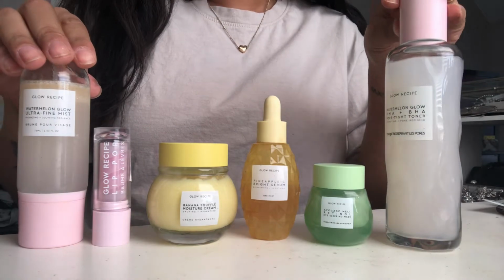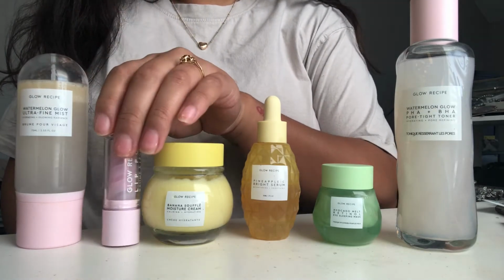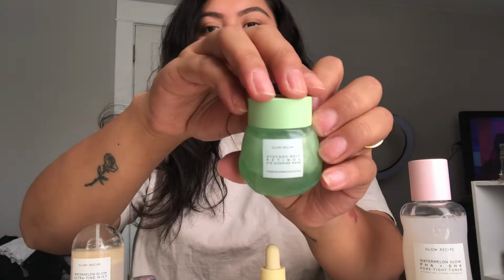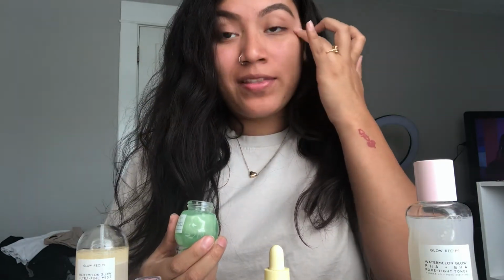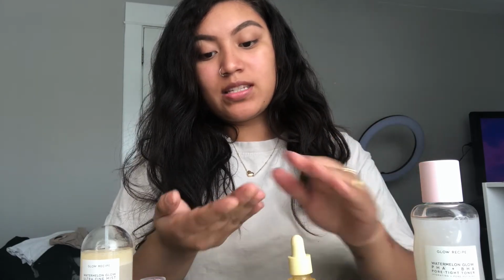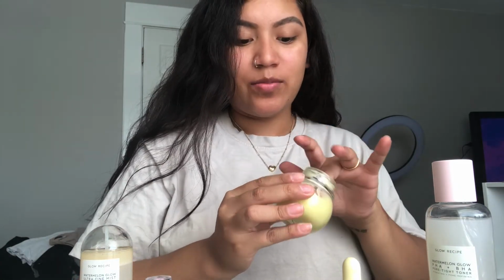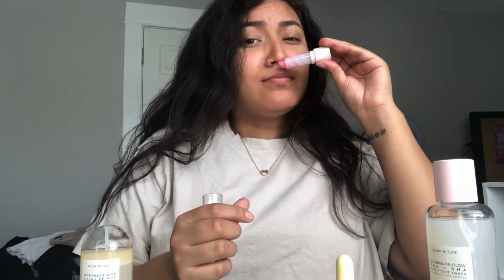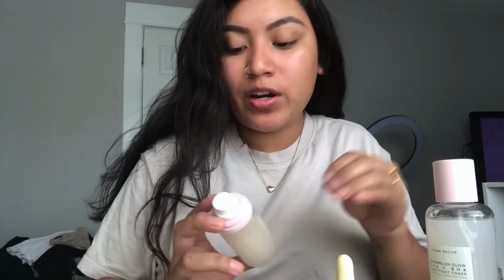Glow Recipe Sent Me Their Line!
Morning Skin routine (I don’t own rights to music)